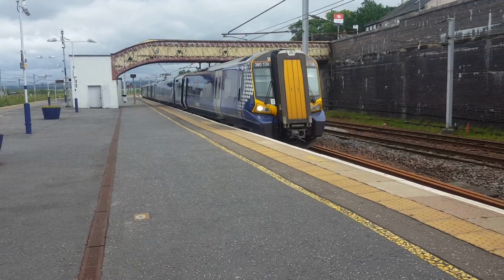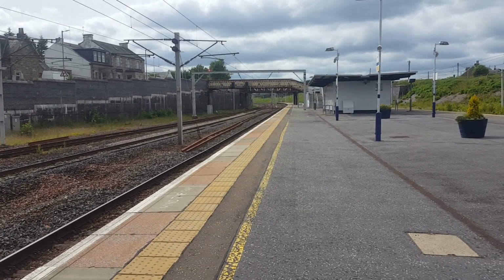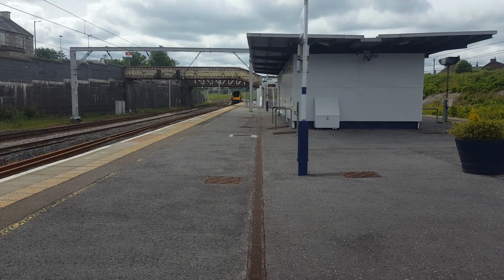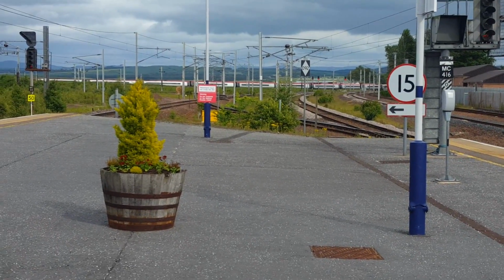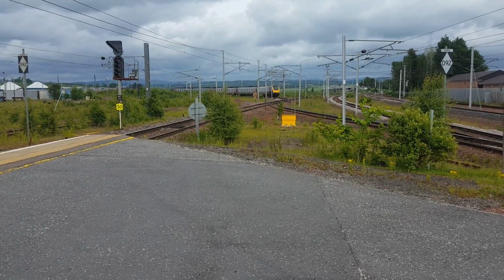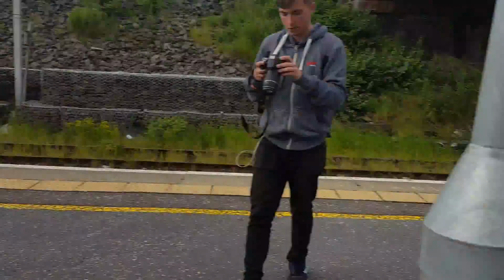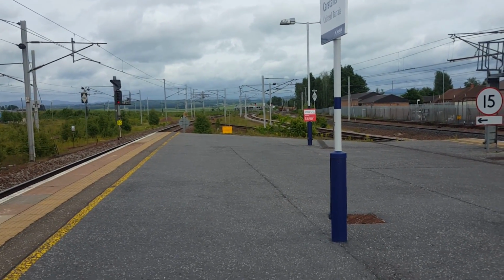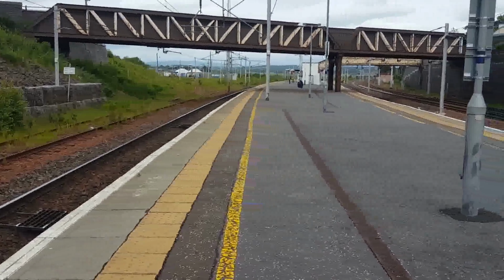Trains at Carstairs WCML 28/6/17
In this Video today I visited Carstairs which is situated on West Coast Mainline

This was a great station to visit as there was so much here including a few freight trains a view of the Carstairs Triangle junction and as well some class 318s and 320s on some peak time Argyle line services

My next station is Motherwell on the WCML

Facebook Groups: Scouse Trainspotter1999
Xbox live: D34D 5T0RM 03
Skype: Jamesth14